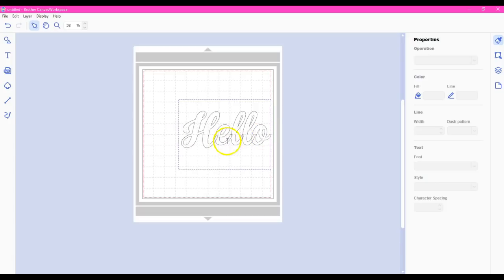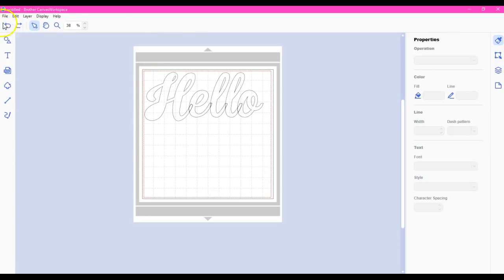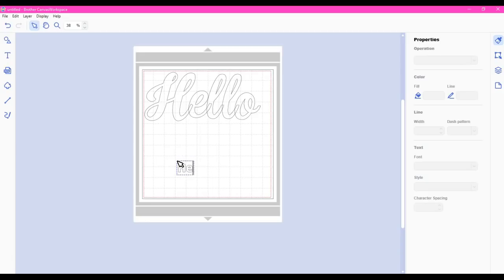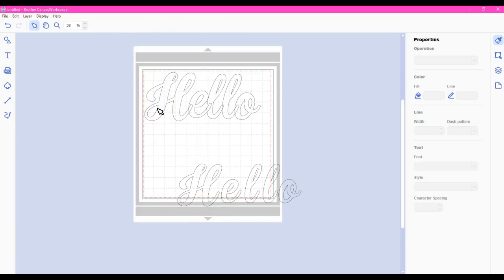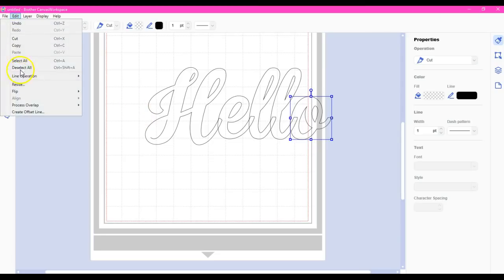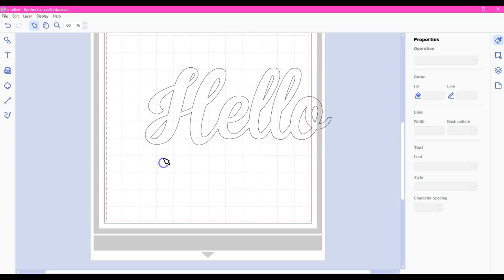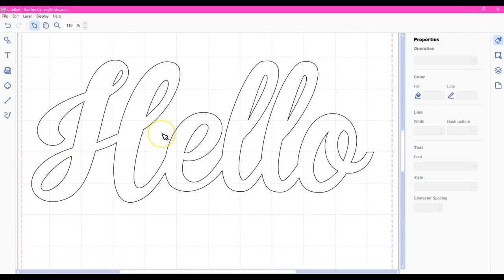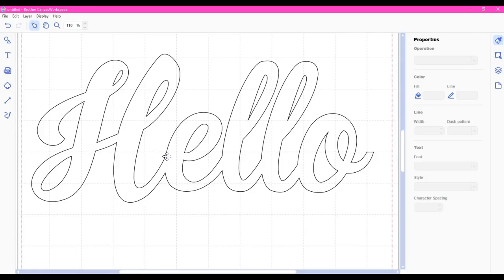MISSING HOLES FONT NEW OFFLINE Brother ScanNCut CANVAS Jen Blausey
If you watch the FIRST Video, the full introduction to the OFFLINE Canvas workspace for Windows, you will note, I found an issue with the FONT WELD. So, I spent a long time finding a fix. This is it. It is NOT like the TTF fix you use for ONLINE Canvas. =) And please excuse my laptop, it is AWFUL, at least the dagone keypad mouse thing. It is a click once, and the dang thing grabs hold and wont let loose!!!  I am going to get a different one, can't take it anymore! HAHA WHOOOOWEEE!    If you want to join for more help, find us all over here =) Thank you